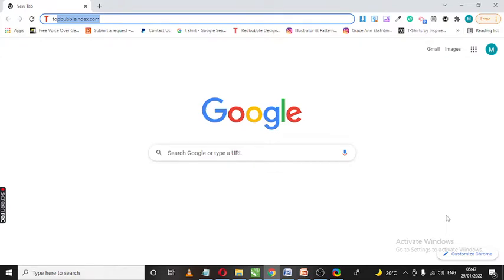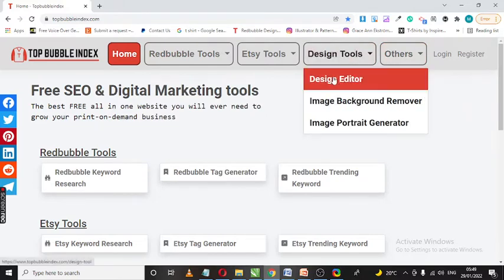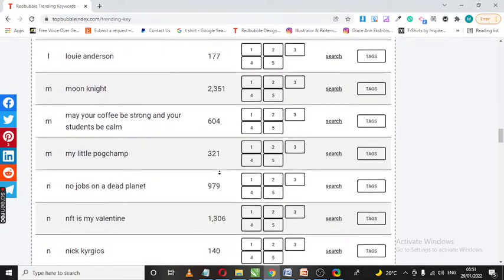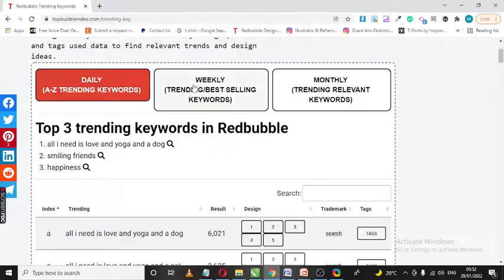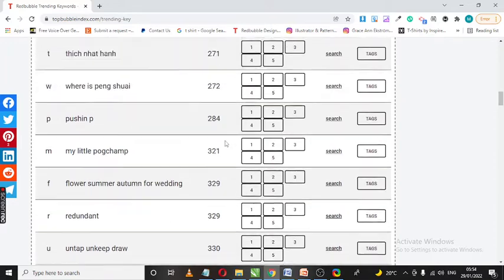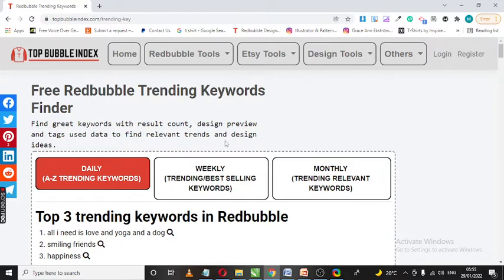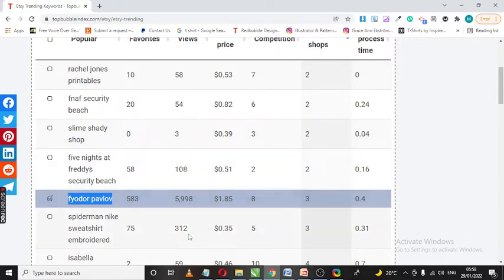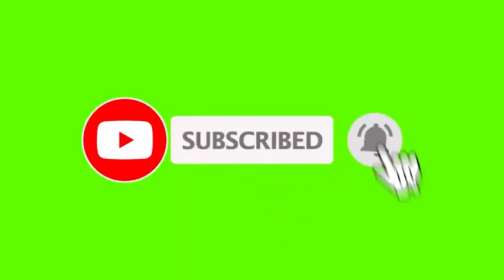How to Find Winning Print on Demand Designs [ Part 1]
👋 I started Print on Demand in February 2020 and made my very first sale under 4 days. Since then, I've gone on to make over $20,000 in profit using this unique business model.

Not a lot of people know about Print on Demand. As someone who has made of $20,000 from print on demand, I can tell you that this business model is the best business you can start in 2022.

The amazing thing is that you don't even need any capital to get started, zero capital! The good thing about print on demand is that you don't even need to touch your products, pay for marketing or even talk with customers.

You just upload your artworks and boom! You keep receiving royalties.